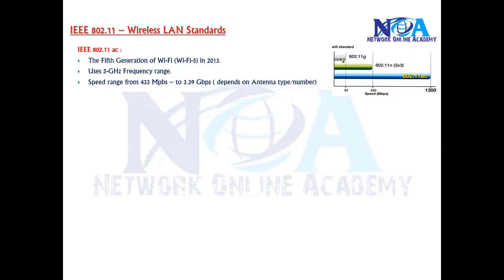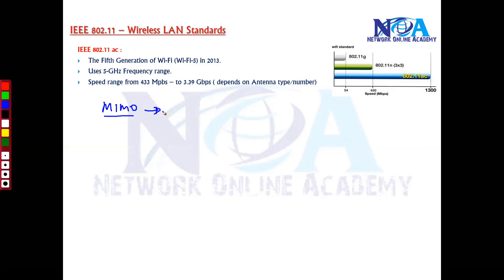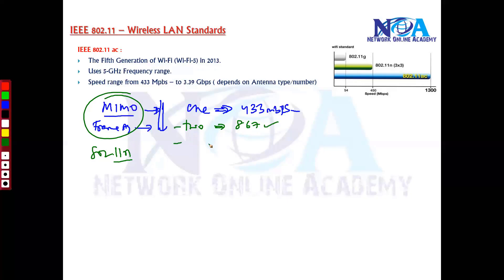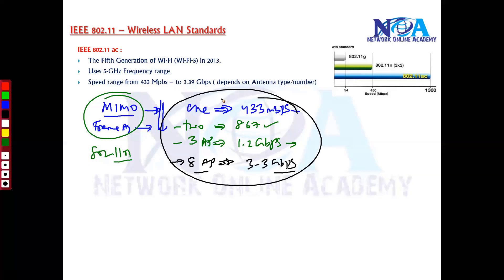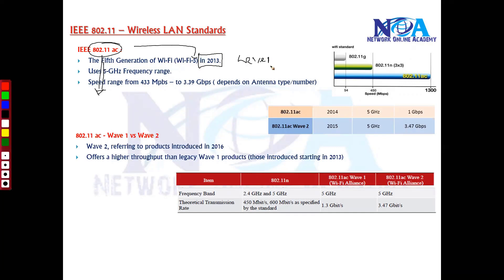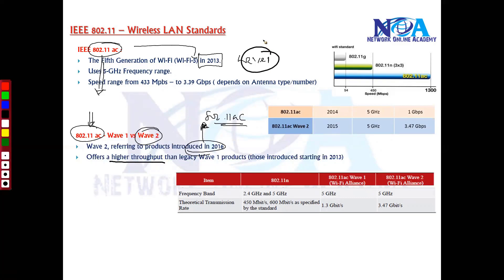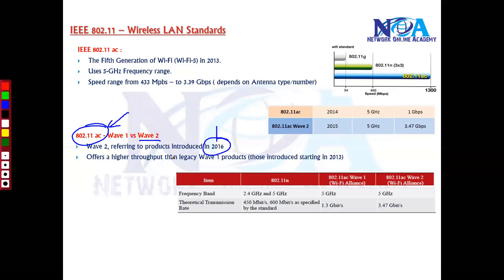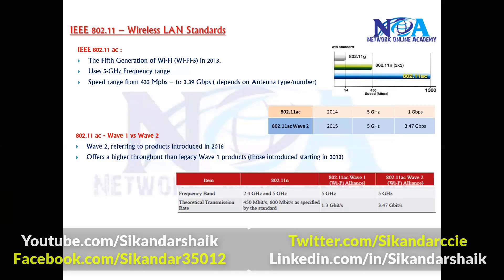"Delving into the 802.11ac Wi-Fi Standard: Unleashing High-Speed Wireless Connectivity"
Wireless technology has evolved significantly, and the 802.11ac Wi-Fi standard is a major milestone in delivering high-speed, reliable, and efficient wireless connectivity. In this video, Sikandar Shaik explores the key features, benefits, and advancements of 802.11ac, helping you understand how it enhances modern network performance.

✔ Introduction to the 802.11ac Wi-Fi Standard
✔ Key Enhancements Over Previous Wi-Fi Standards
✔ MU-MIMO (Multi-User, Multiple Input, Multiple Output) Technology
✔ Channel Bonding and Increased Bandwidth Capabilities
✔ The Role of 5 GHz Frequency in Reducing Interference
✔ Beamforming for Improved Signal Strength and Coverage
✔ Real-World Applications and Deployment Scenarios
✔ Performance Comparisons with Older Wi-Fi Standards

The 802.11ac standard, also known as Wi-Fi 5, has transformed the way devices connect to wireless networks. With faster speeds, wider channels, and improved efficiency, it has become the foundation of modern high-speed Wi-Fi networks in homes, businesses, and enterprises.

This video provides a detailed breakdown of how 802.11ac works, its advantages over previous standards like 802.11n, and how it supports high-bandwidth applications such as HD streaming, online gaming, and video conferencing.

Whether you're a networking enthusiast, IT professional, or someone looking to understand modern Wi-Fi technology, this session will help you grasp the essential concepts and real-world impact of 802.11ac.